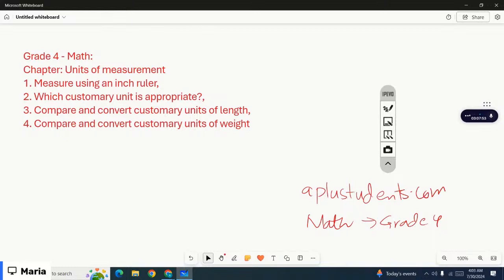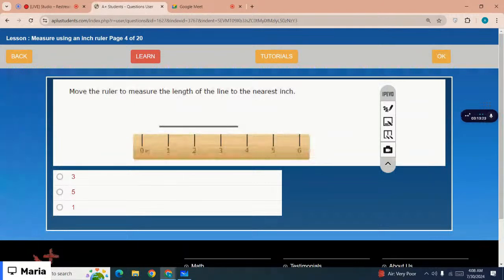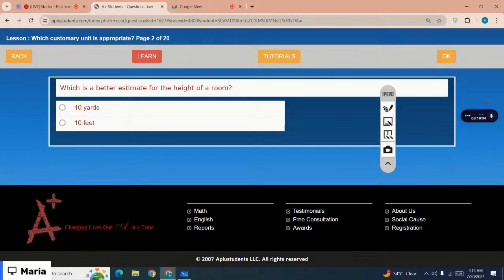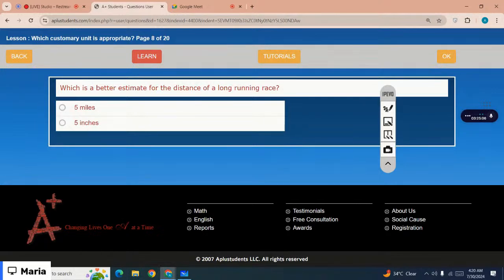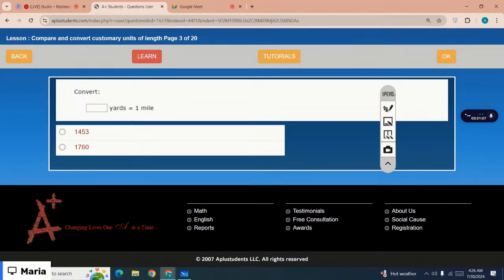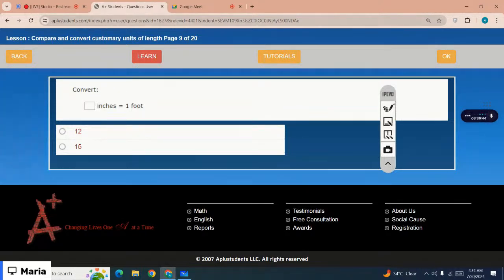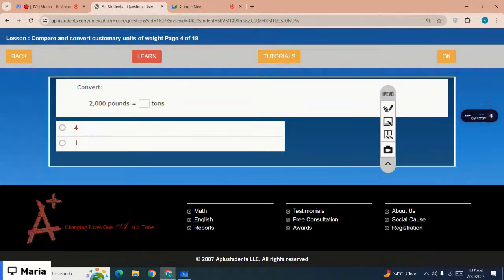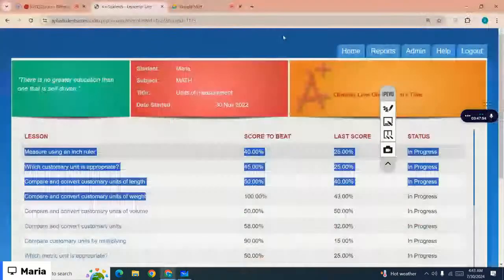Grade 4 - Math: Measure using an inch ruler, Which customary unit is appropriate?, Compare and co…